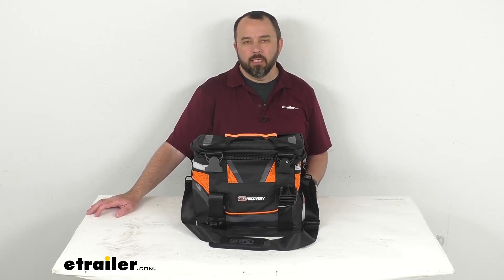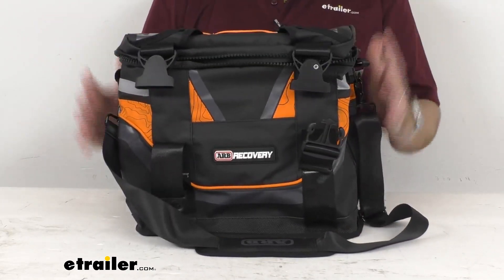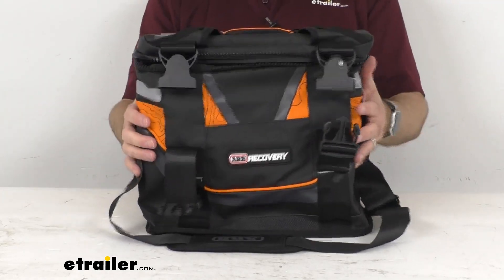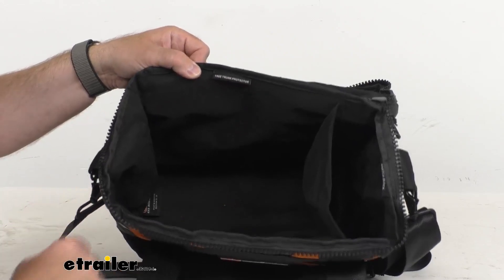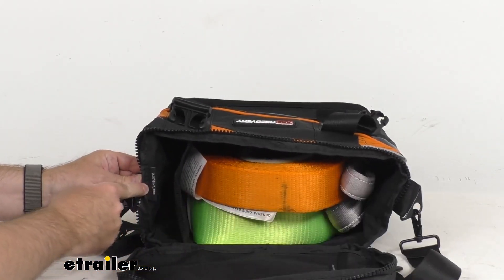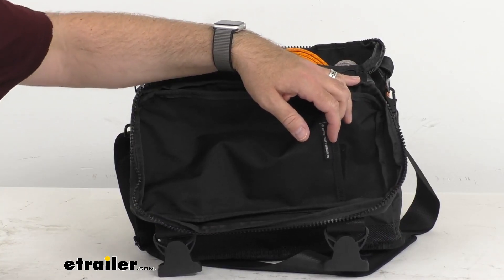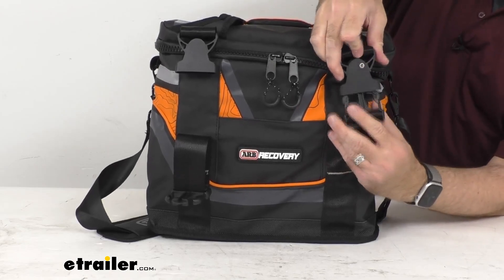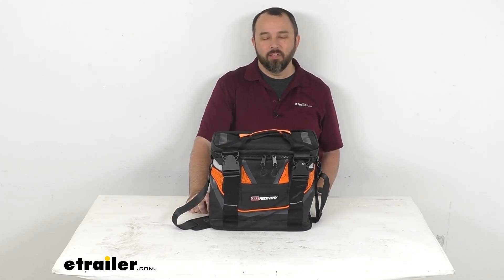etrailer | Feature Breakdown: ARB Small Recovery Bag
Click for more info and reviews of this ARB Tow Straps and Recovery Straps:

Hi everybody.  Andy here with etrailer.com.  Let's take a real quick look at this ARB  small recovery bag.  Now this carry bag is going  to hold your ARB recovery kit components  and keep them organized.  This features a weather resistant PVC material  that's going to keep your equipment dry  and this is gonna be very easy to clean.  If you get this muddy or dirty,  you can just take some wet cloths  and wipe this down really well,  and it'll dry and it'll be ready to go.

So it's gonna be very durable for you  and it's going to be very rugged.  This does include a grab handle here,  also a shoulder strap with padding.  So it's gonna make this very easy to transport your items.  You could even use this to carry your gym supplies maybe,  or use it as an overnight bag if you're not using it  as a recovery bag with your items.  Now I do want to show you  or give you an idea of  how this is going to work.

I do have some ARB items here to put in the bag  just to show you where you could place some items.  This is a little bit dark,  but I do wanna show you  that they do provide labels in this bag  to help you figure out where to put your items.  So we have a label here that says tree trunk protector.  I do happen to have one of those here,  so let me pull that out.  And as you can see, that's going to slide right in there.

And then another label here, hopefully you can see  that says snatch strap.  I've got another one of those here.  Again, these are ARB products  that you can pick up separately or in kits here at etrailer.  And then we've got another label here.  Let me back this up so you can see this a little bit better.

That says snatch block.  I do happen to have that here as well.  And then that's going to slide right in there.  So as you can see, it's gonna do a great job  of keeping your items organized.  And then maybe you saw this here on the inside of the flap.  Let me turn this around here.  So you can see it says gloves,  or you can put your shackles in there too.  I do happen to have ARB's leather gloves  that you can find in other kits.  So right there, and you can slide those right in there.  Again, this is on the inside of that lid.  There's a hook and loop closure there.  So I have those items in there.  And then this has two zipper pulls.  It's a very heavy duty zipper  that's going to hold up really well.  You're not gonna have to worry about the zipper binding up  or anything like that.  And then we've got these buckles here  that will keep everything together  just like that.  Lemme back out. So really, really great bag.  It doesn't feel like some flimsy, inexpensive nylon bag.  It feels like it's very robust  and it's gonna do a great job of holding those items.  Well, I think that's gonna wrap up our look today.  I do hope that it was helpful for you.  Again, my name is Andy. Thank you for joining me.